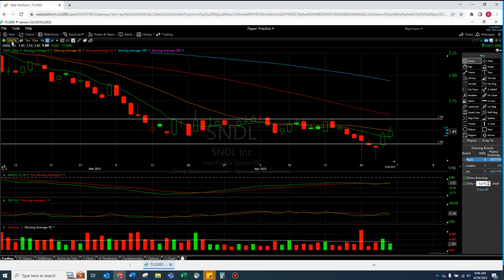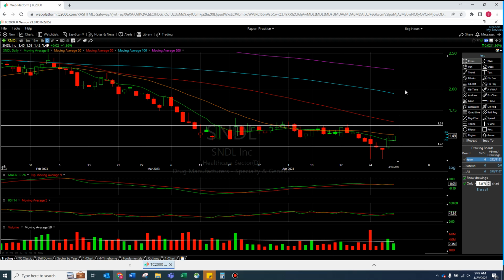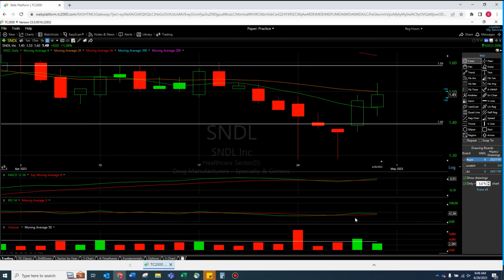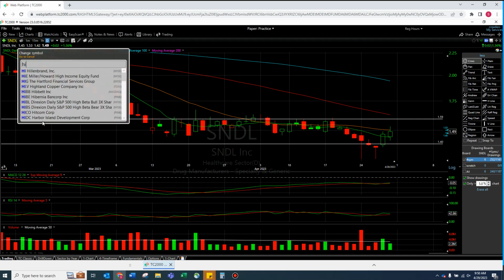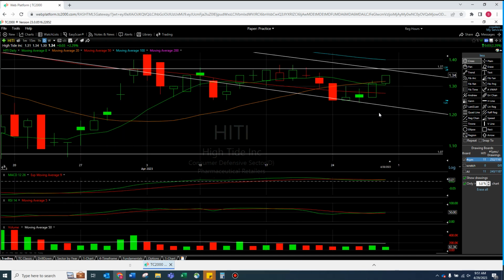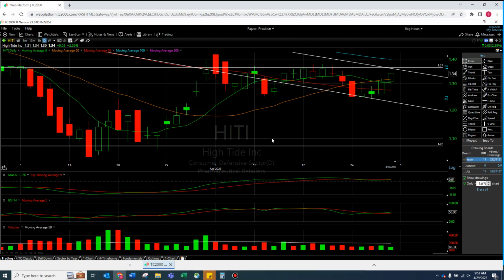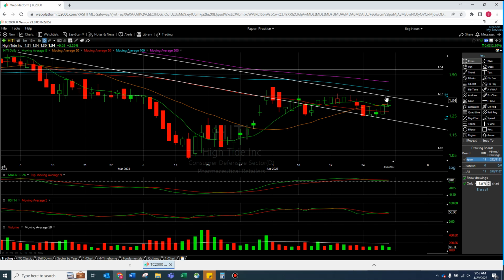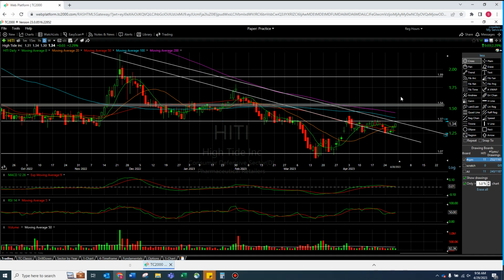WEED STOCK Technical Analysis - SNDL and HITI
SNDL - Similar set up to TLRY, but seems like SNDL looks just a bit better. End of the day nothing matters here until the 20 Moving Average breaks - and you can see the recent struggle and failure of the 20MA so it wont be an easy break

HITI - Strongest recovery of the weed stocks I cover and closest candle structure to the SPX and Dow Jones strong end of week performance. Few critical lines left before HITI has the potential to really make a strong move. That new downtrend line really did well as it catches the recent fall too